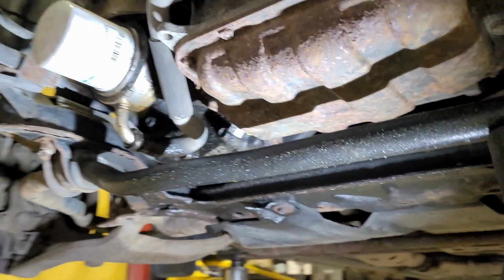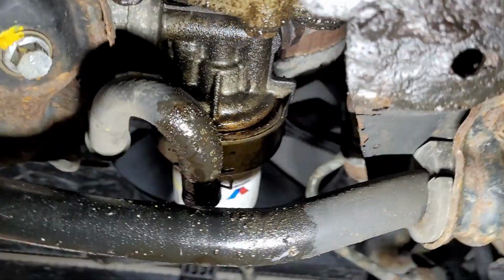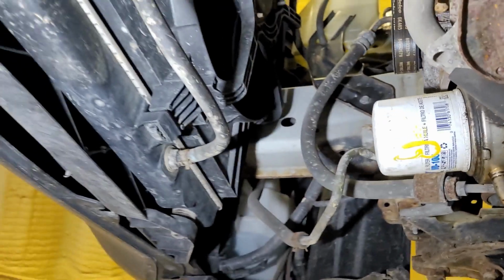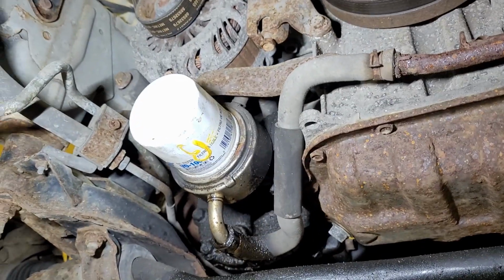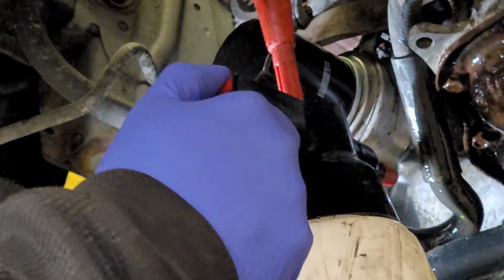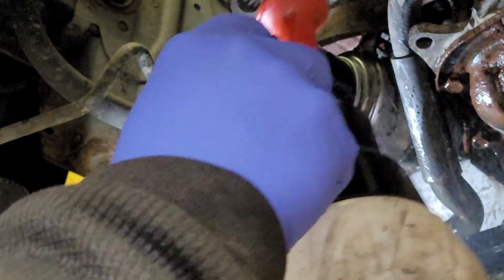Infiniti FX35 Oil Cooler Leak Fix. Easy!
How to replace Infiniti FX35 Oil cooler seal.
Super easy repair for a common oil leak.
Torque spec is in video.

OIL COOLER SEAL PART #